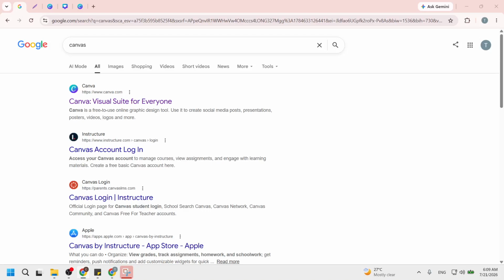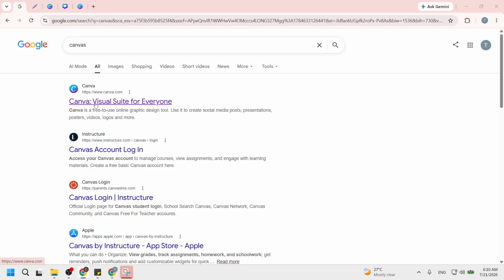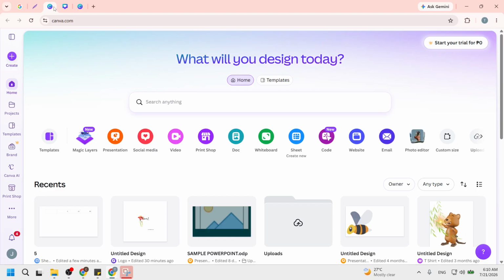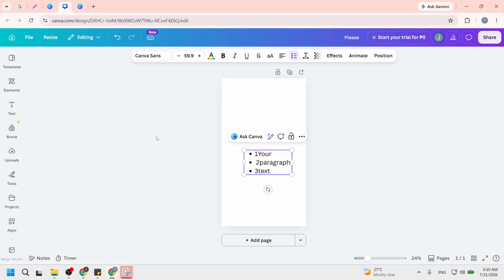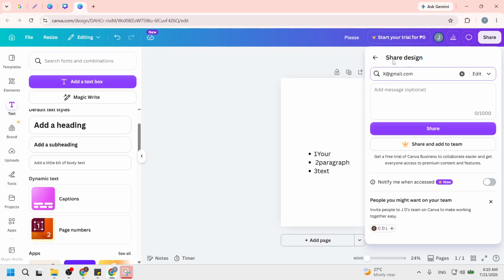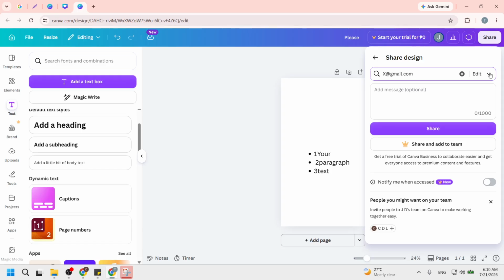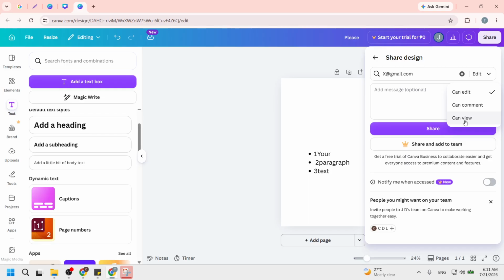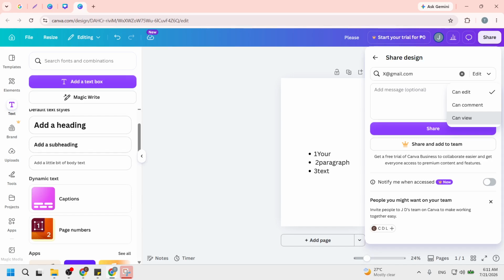How to Add Someone on Canva [2026 Full Guide]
How to Add Someone on Canva

Are you ready to boost your Canva collaboration skills? In this video, we're diving into how to add someone to your Canva projects effortlessly! We'll start by navigating to the Canva website and logging into your account, a crucial step for managing your designs. Once you're in, you’ll learn how to select the right design to share, so you can start collaborating with friends or team members immediately. With just a few clicks, you can invite others to edit, comment, or simply view your design, ensuring a smoother workflow. Join us and discover how easy it is to enhance teamwork and creativity in Canva!